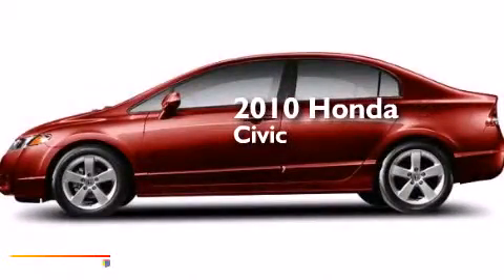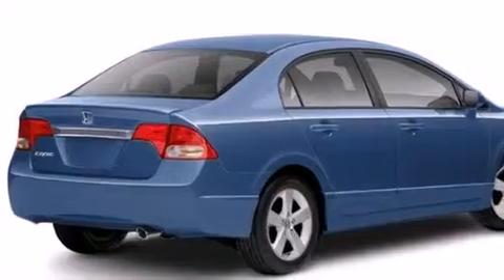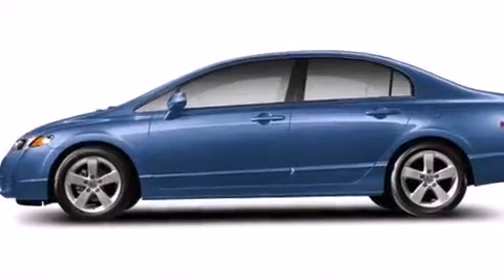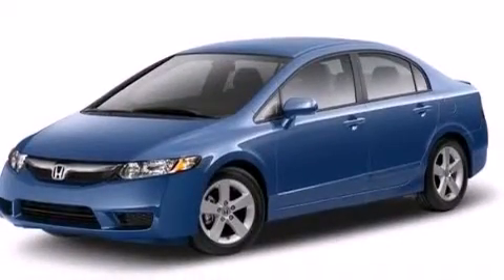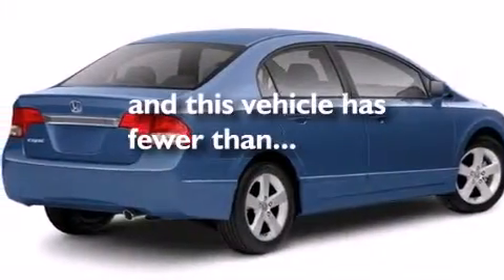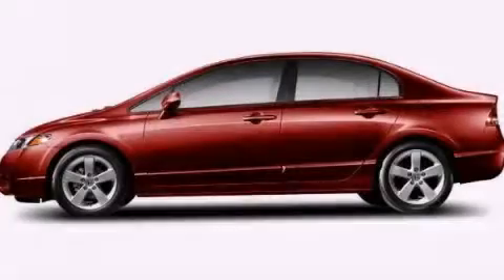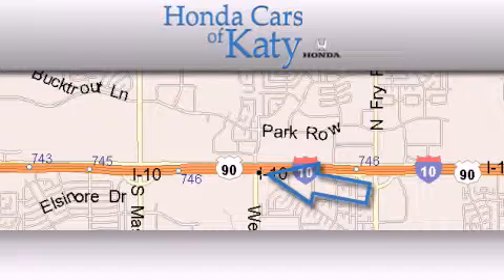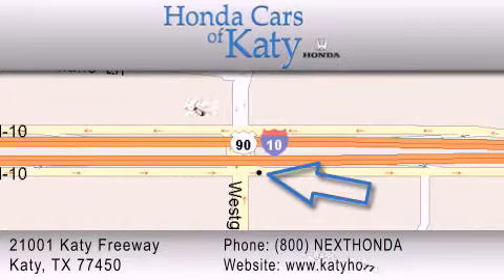2010 Honda Civic Sdn Houston TX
Year : 2010
 Make : Honda
 Model : Civic Sdn
 Engine : 1.8L SOHC MPFI 16-Valve i-VTEC I4 Engine

 Miles : 38,177

 2010 Honda Civic Sdn Katy TX